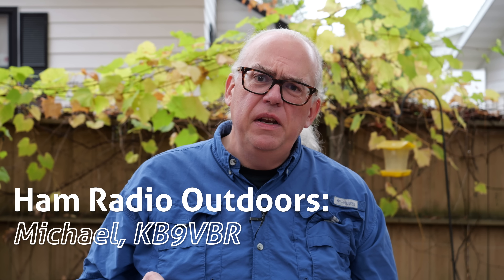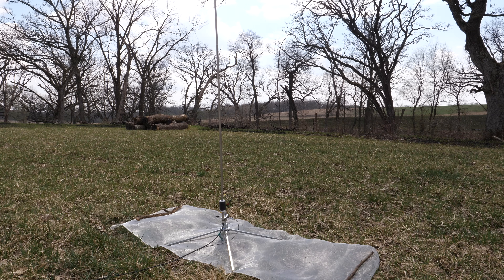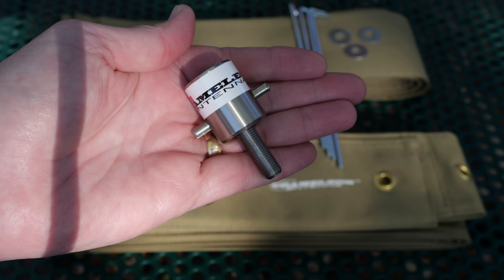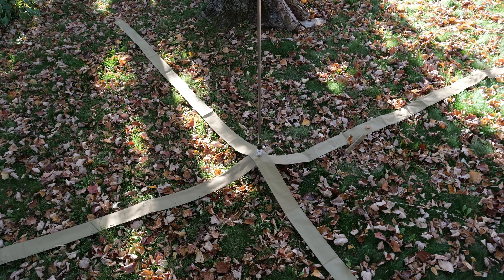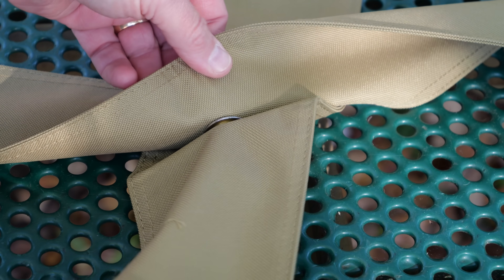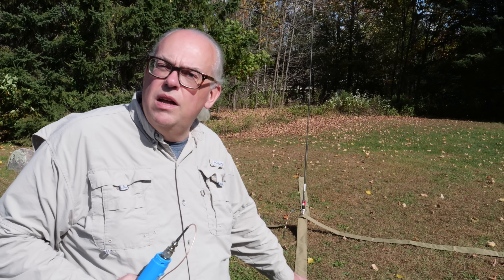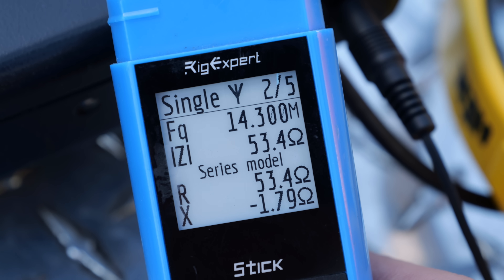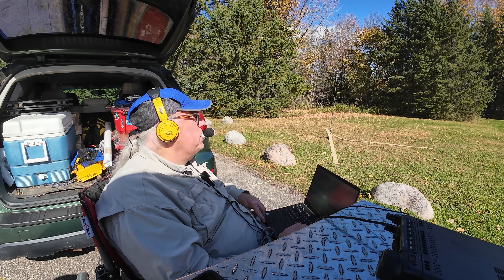I tried the Faraday Strip Radials for my antenna, and WOW!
Chameleon Antenna ups the performance of ground wire radials with their new product, the CHA FSR or Faraday Strip Radial system. The Faraday Strip Radial consists of two long strips of durable material with a strip of faraday cloth sandwiched inside them. This is a rugged ground counterpoise system that improves on the convenience of faraday cloth and the effectiveness of wire radials